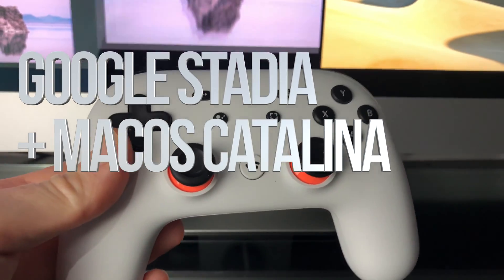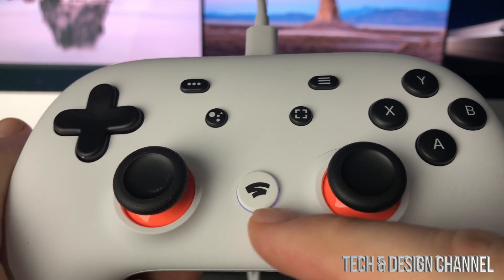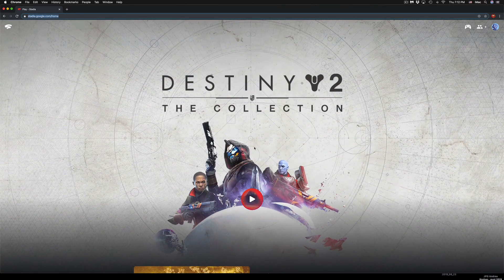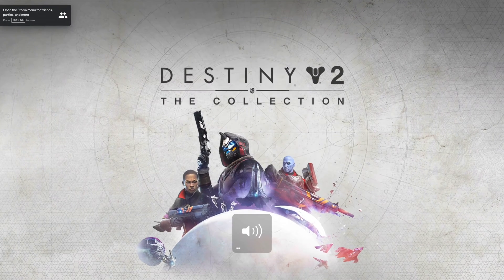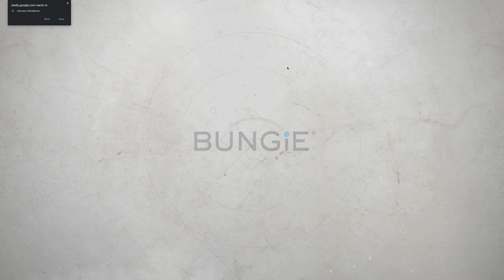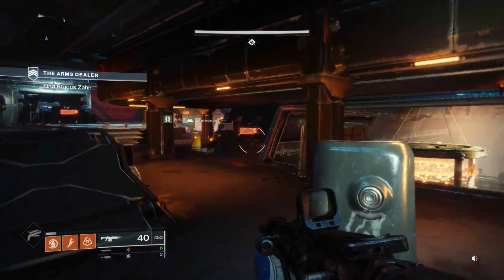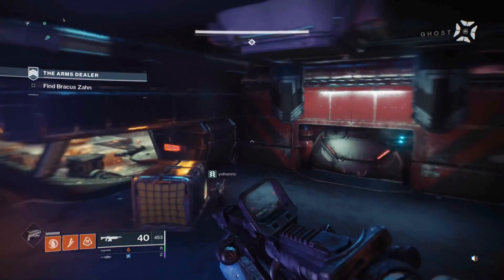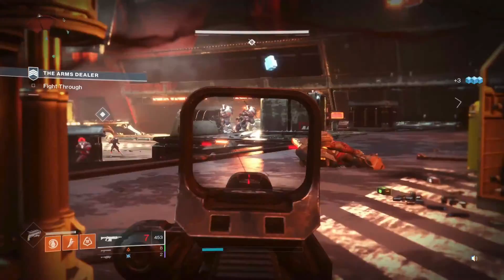Google Stadia on macOS Catalina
Setup Stadia Controller & Play Stadia Game in macOS Catalina